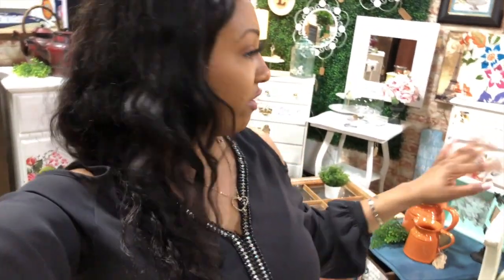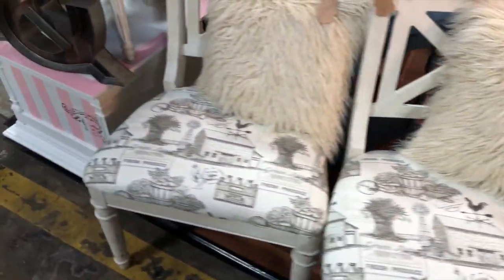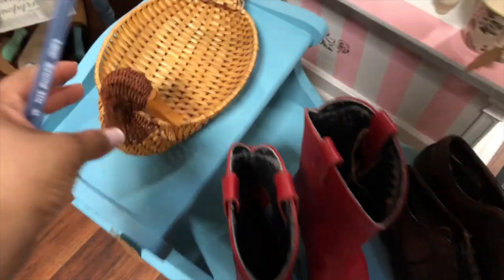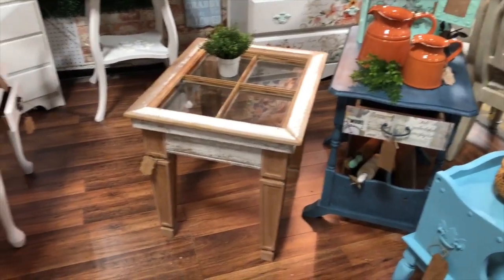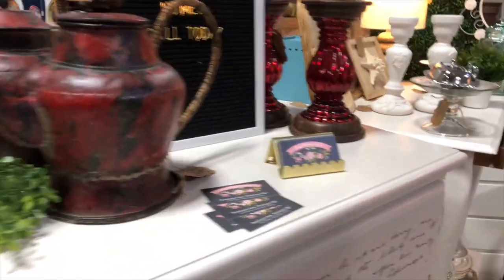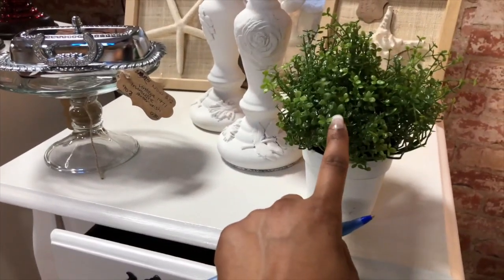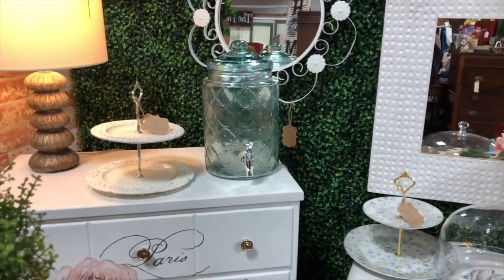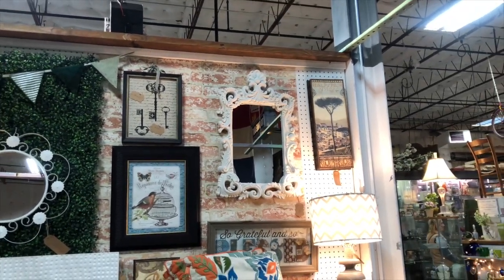am i getting rid of my booth?? 😪💰⤵️ |Single Mom Painted Furniture Booth Tour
😘 LET'S BE FRIENDS:
divadecor

Don't pay for expensive credit repair services! Affordably fix your credit now with these amazing credit secret books

💕Loving my video quality? I'm filming with Canon EOS M50